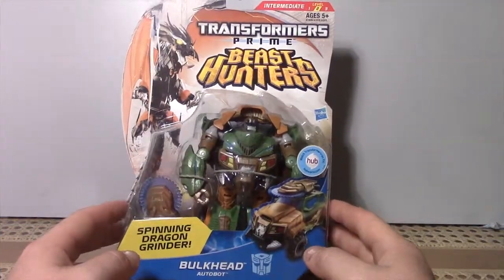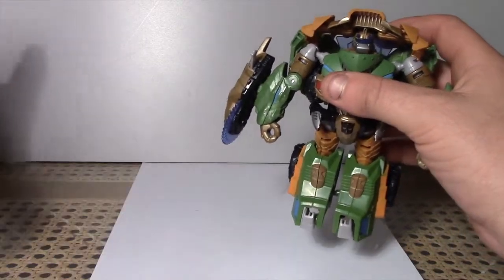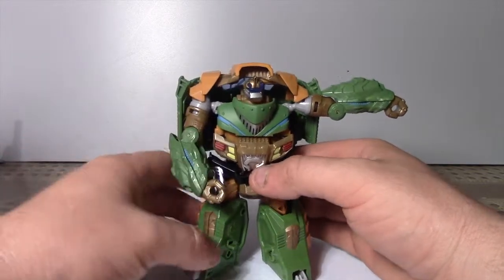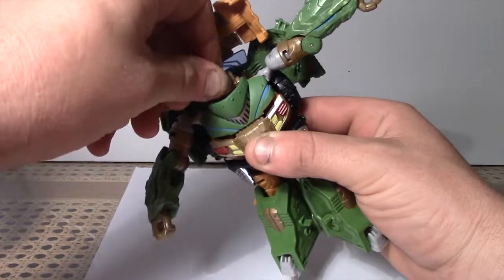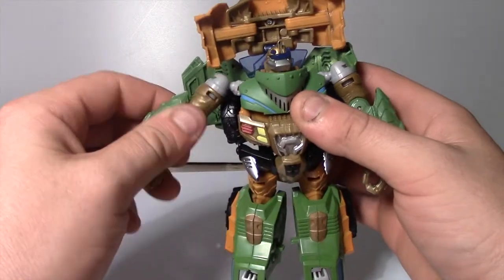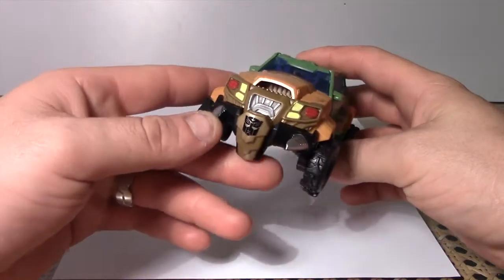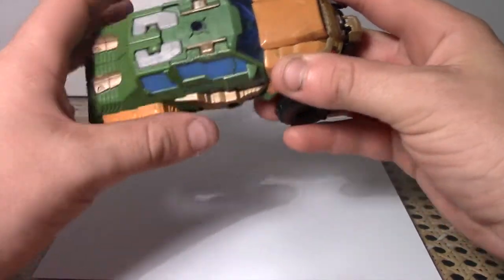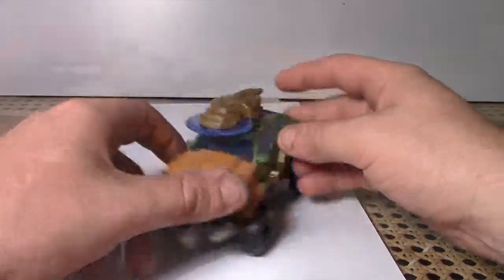Deluxe Bulkhead Transformers Prime Beast Hunters Review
Bulkhead is awesome, he's one of my favourite characters in Transformers Prime. The voyager Prime figure of him is awesome and so is this deluxe "Beast Hunters" figure of him!